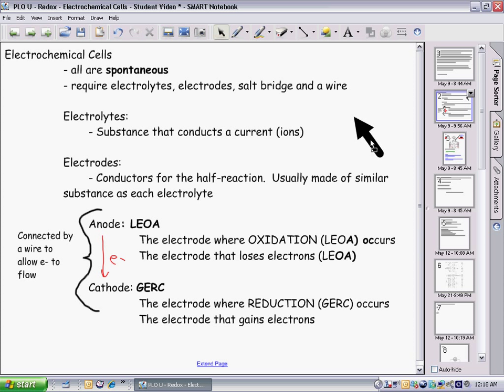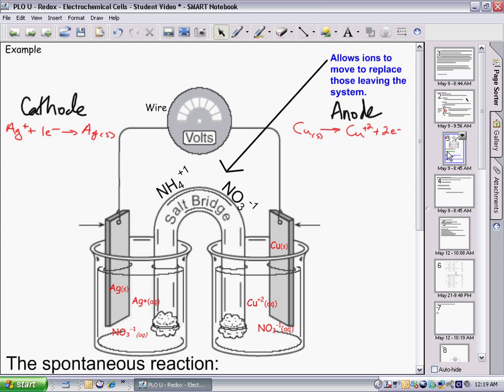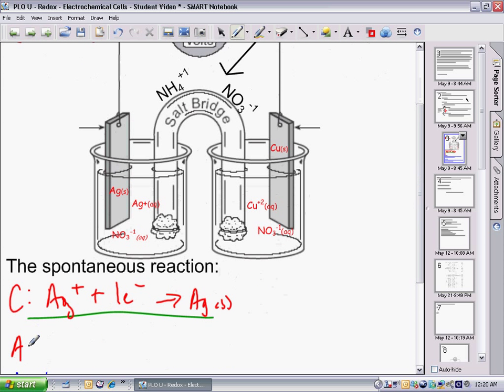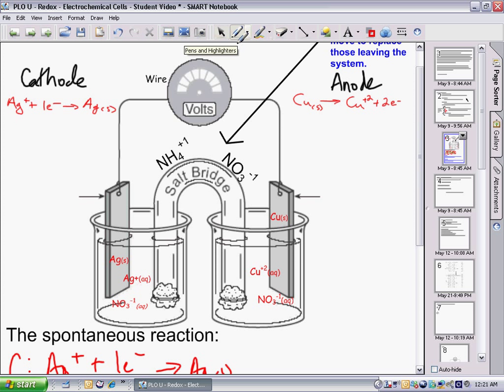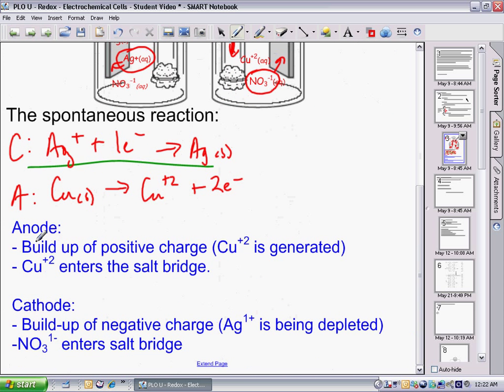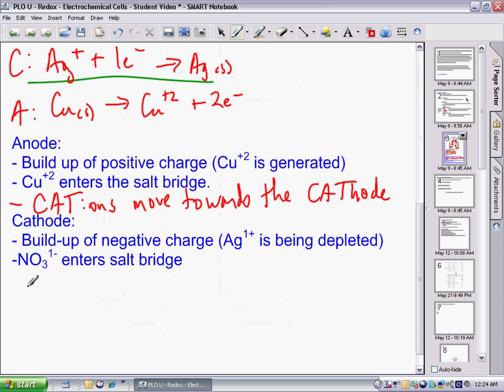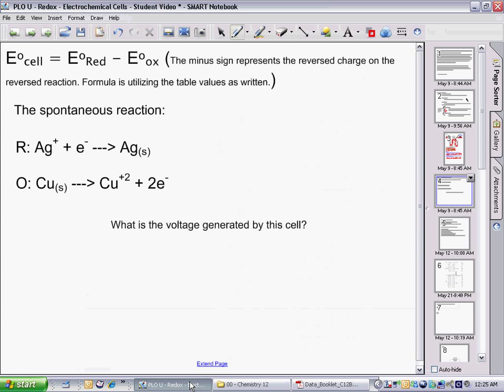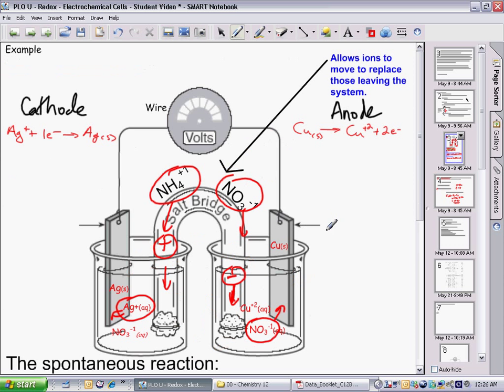Chem 12 May22 Electrochemical Cells Part I Notes